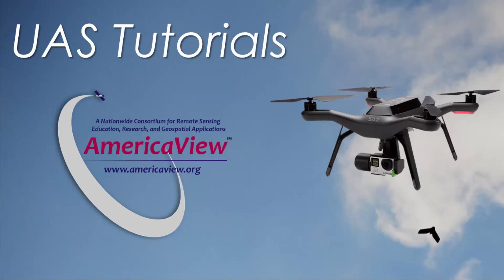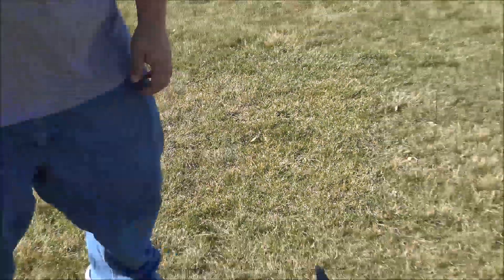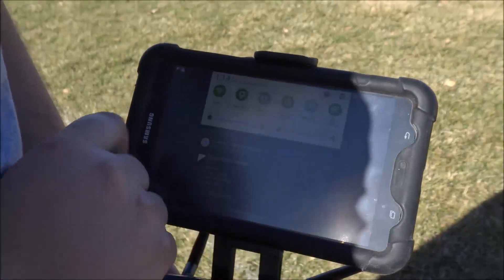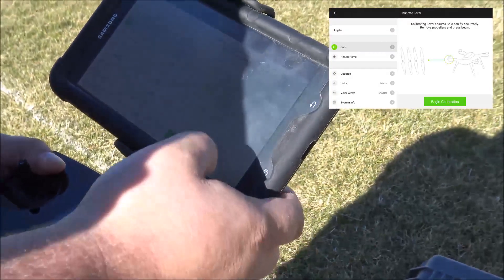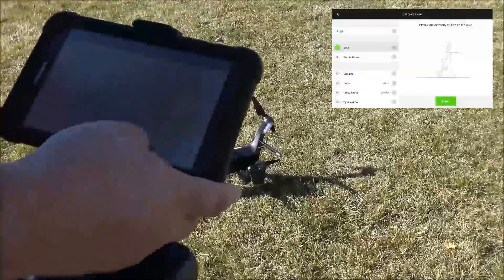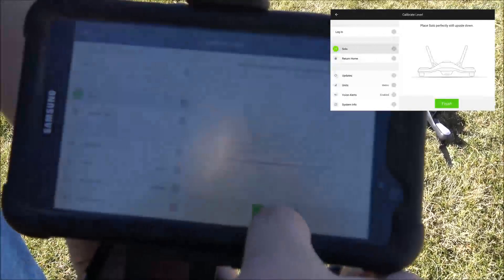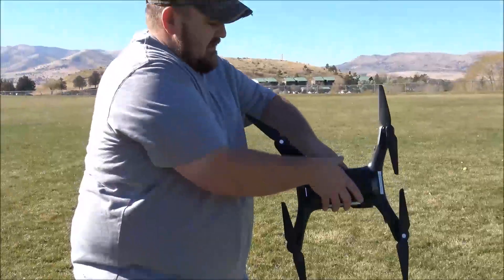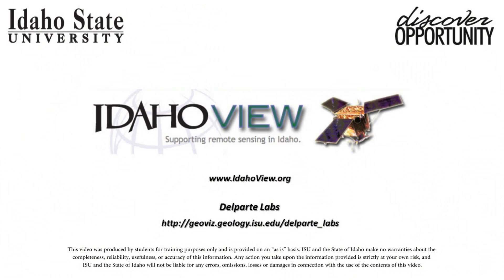Part 3: How to Calibrate the Compass and Level for the 3DR Solo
Instructions for calibrating the compass and level for the 3DR Solo.